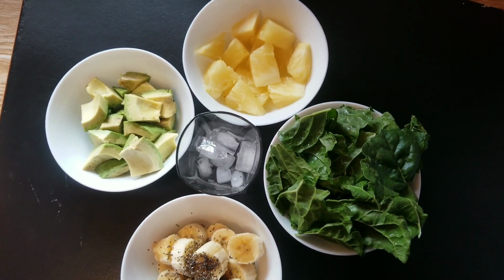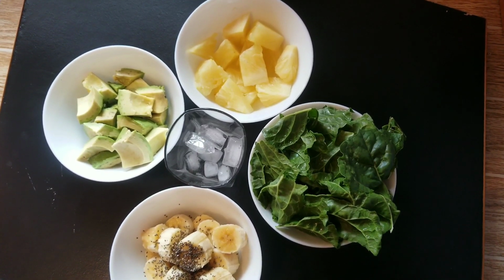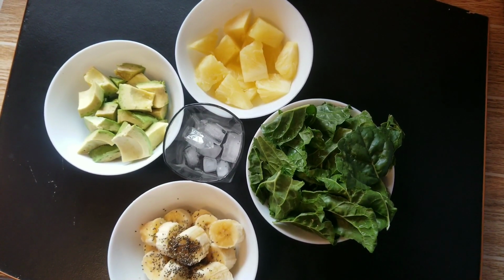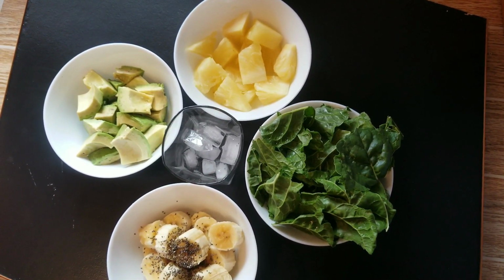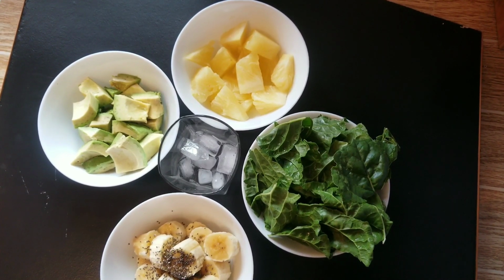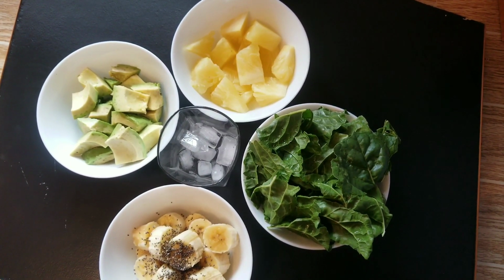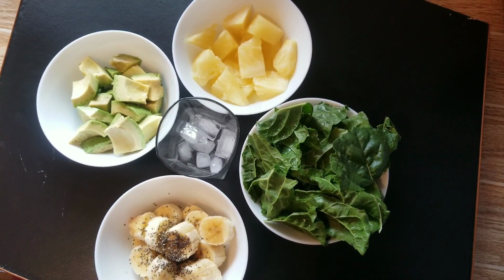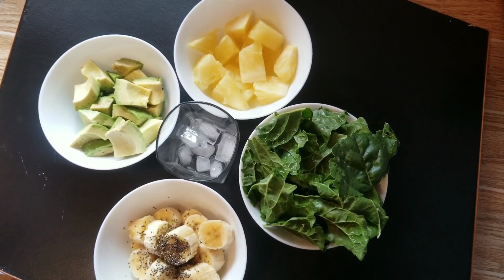THE BEST AVOCADO GREEN SMOOTHIE /HEALTHY /CHIA SEEDS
A brief description on how to make avocado Green smoothie

Ingredients

1 ripe Avocado
1 Banana
1/2 a cup pineapple chunks
A handful of spinach
Ice cubes
Optional chia seeds
Combine all Ingredients in a blender, blend until smooth